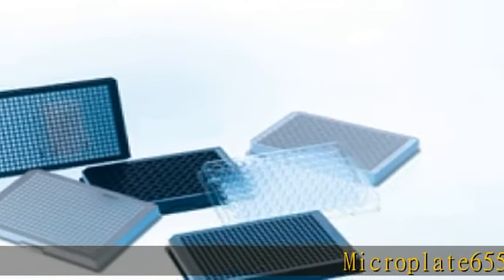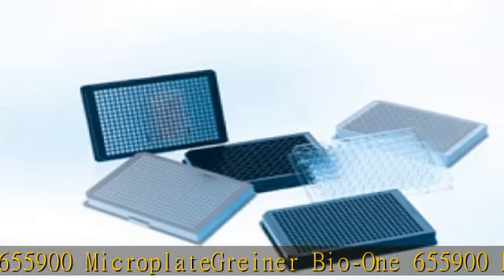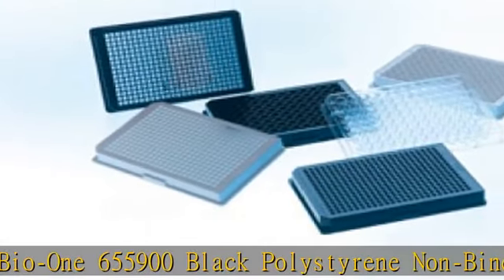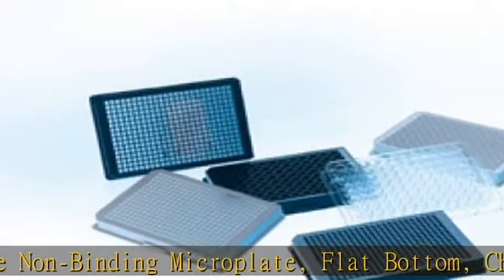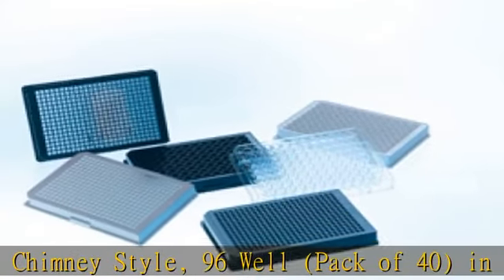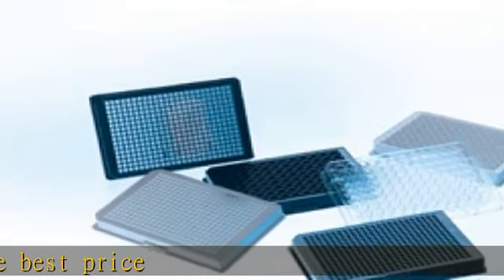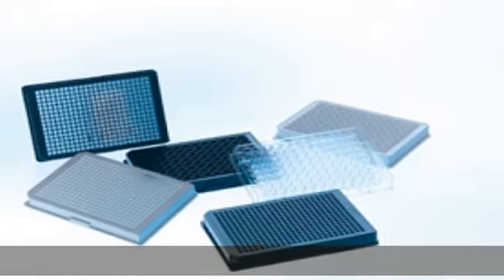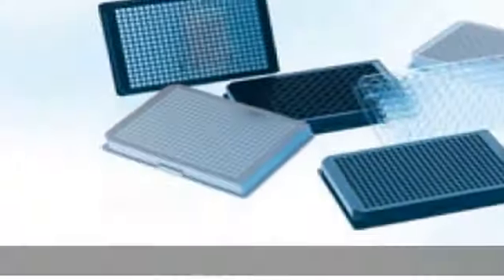Greiner Bio-One 655900 Black Polystyrene Non-Binding Microplate, Chimney Style, Flat Bottom, 96 Wel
Greiner Bio-One 655900 Black Polystyrene Non-Binding Microplate, Chimney Style, Flat Bottom, 96 Well (Pack of 40)